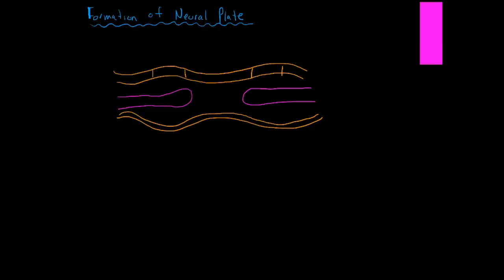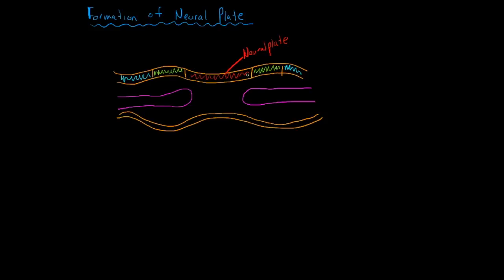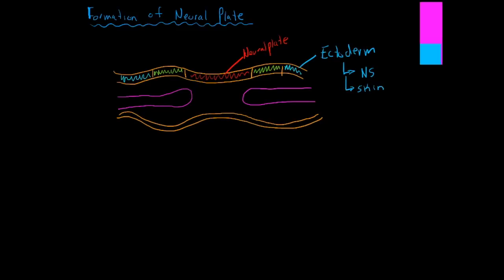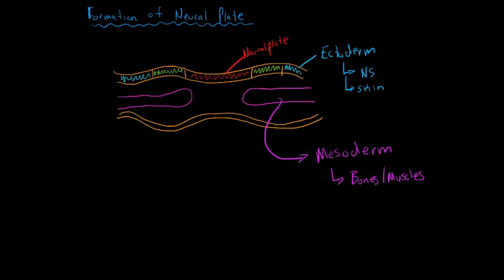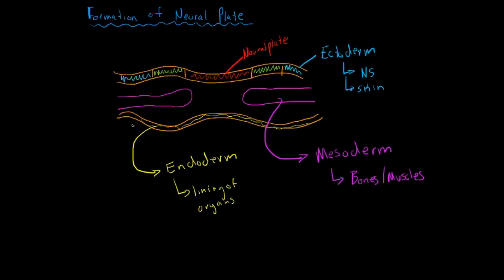Formation of the Neural Plate